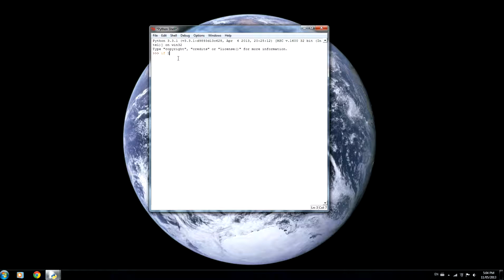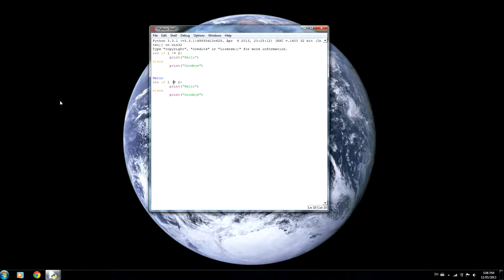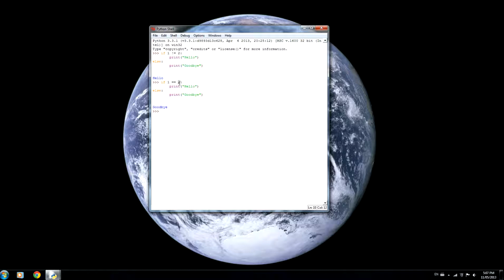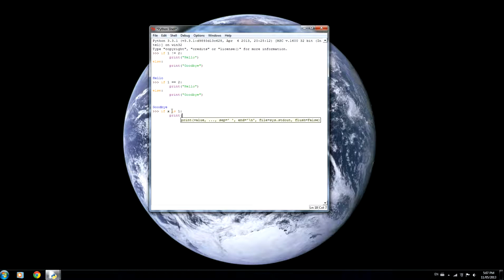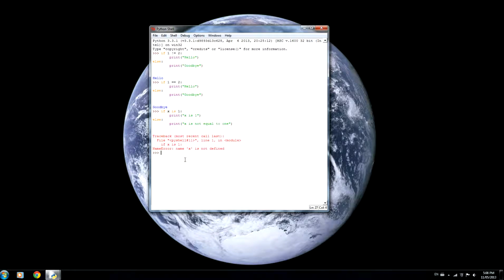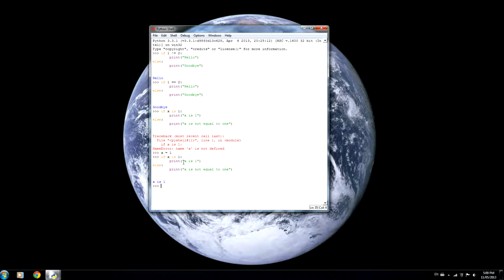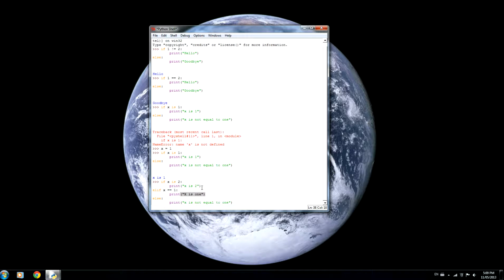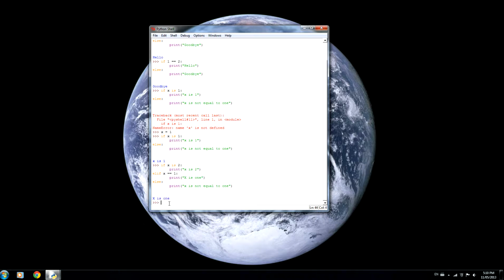Python 3 Tutorial part 9 - if statement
The if statement will help you greatly in your python career/adventure.